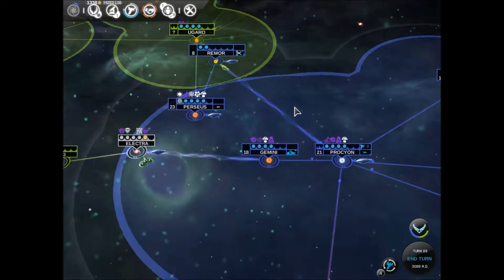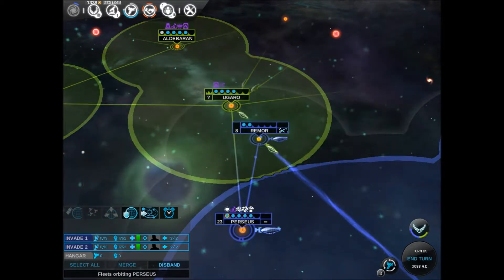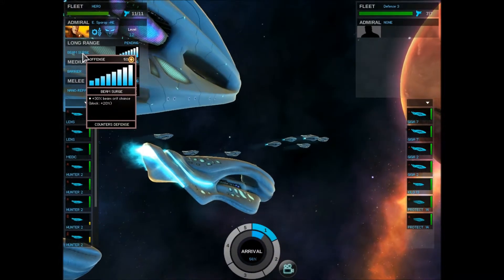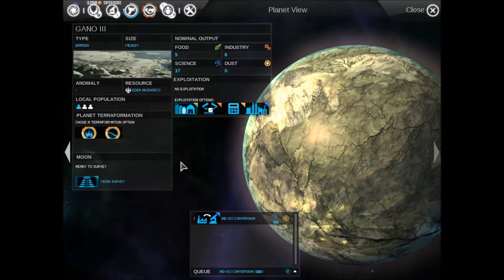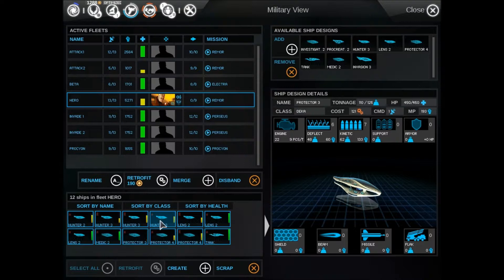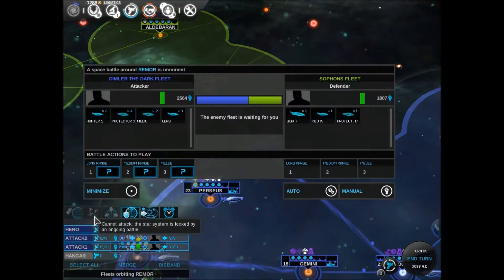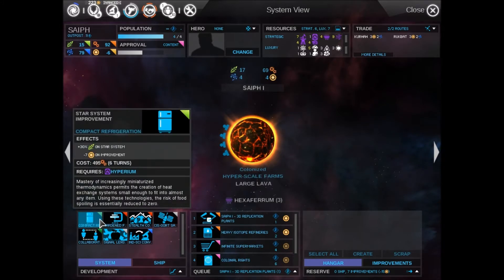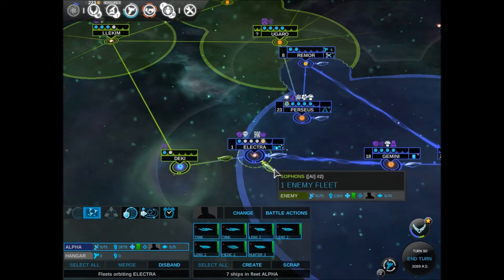Endless Space ep. 15 gratuitous space battles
This episode we get into a bunch of space combat and we start to roll out and test our new ships.